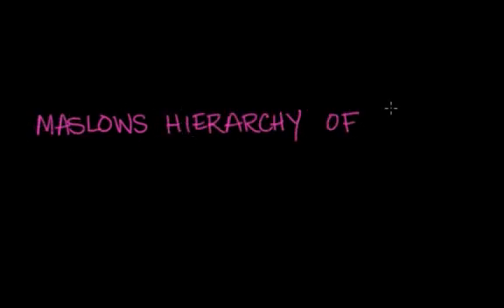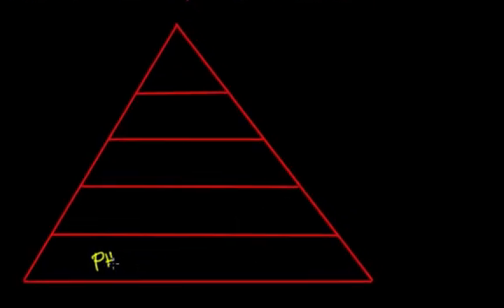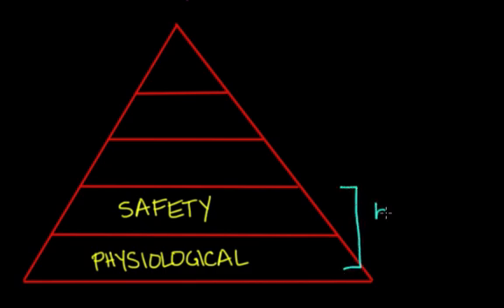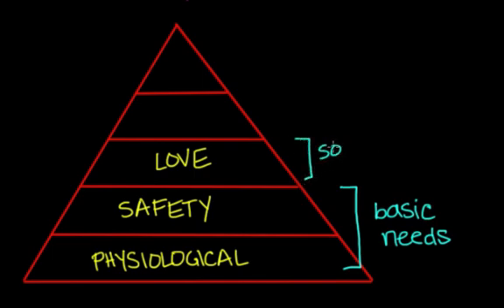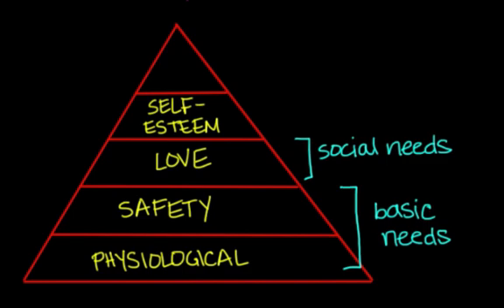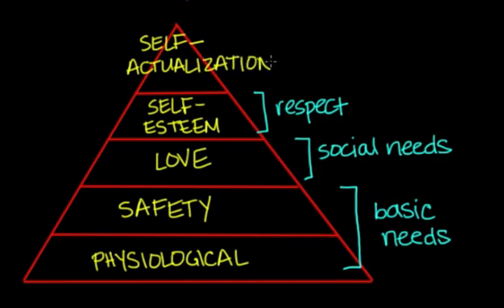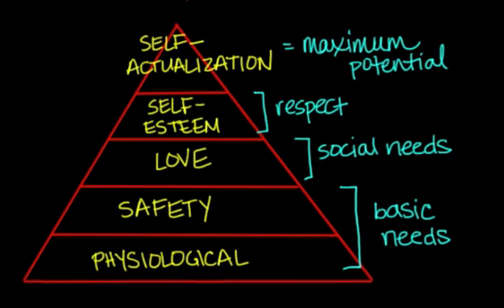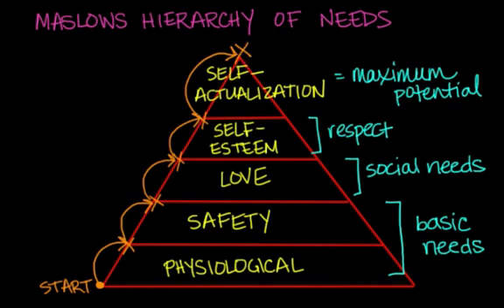Maslow's hierarchy of needs | Behavior | MCAT | Khan Academy